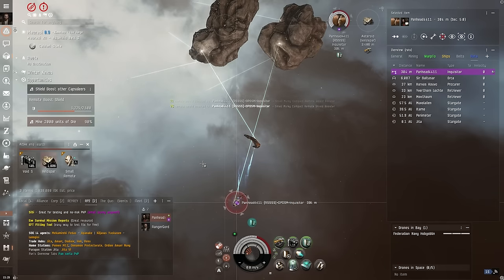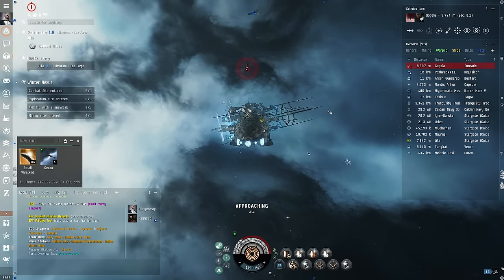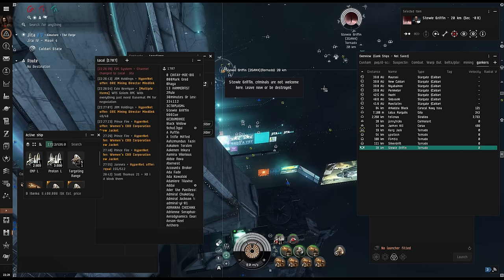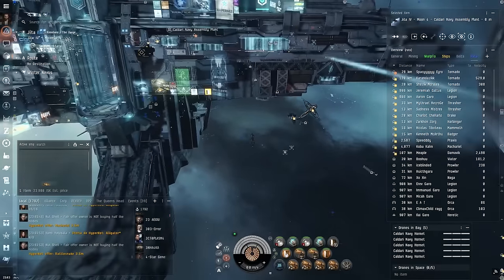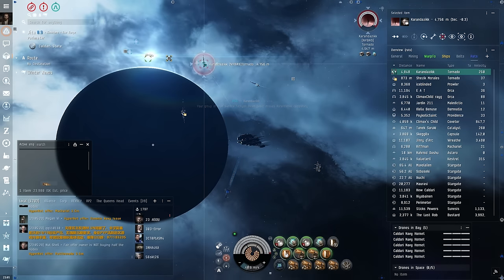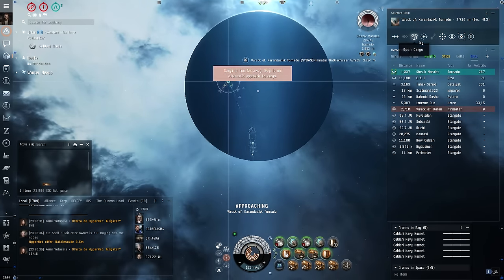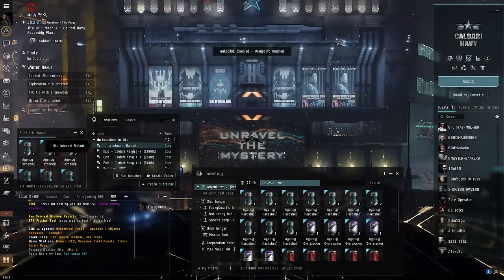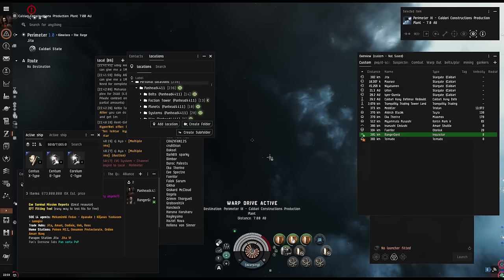How to Bait Gankers with an Alpha Clone in Eve Online - Version 2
It's been a couple years since our original Eve Online baiting/anti-ganker video made it's rounds but we recently discovered that it still very much works. Don't be that guy caught hauling 3b in your untanked hauler, for everyone to laugh at on the killboards while justifying the existence of the Jita gankers.

Even with Alpha skills and restrictions it is very simple to load your T1 hauler with some shiney cargo and NOT get exploded by people that want to ruin your game experience for extremely little risk or inconvenience. I still don't understand how known criminals can do business at the local police station all while the police are saying "you are a criminal leave or be destroyed...", yeah, ok, sure. How about you don't let them into 1.0, or don't let them dock or do anything in navy/police stations? I know, its crazy, having consequences for in game behavior. psssshhhhhh.